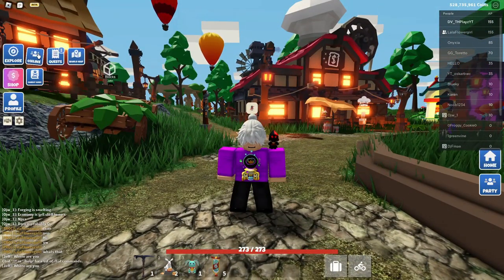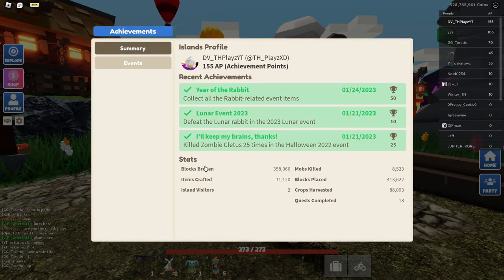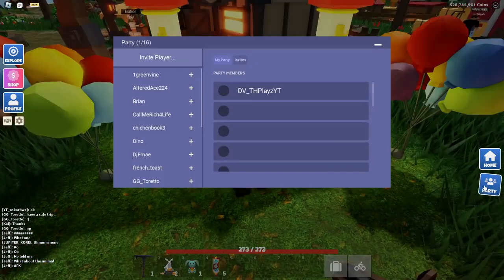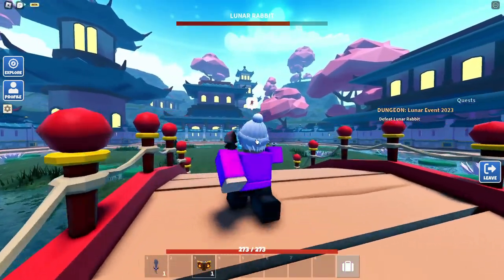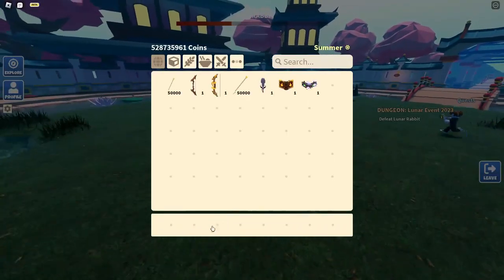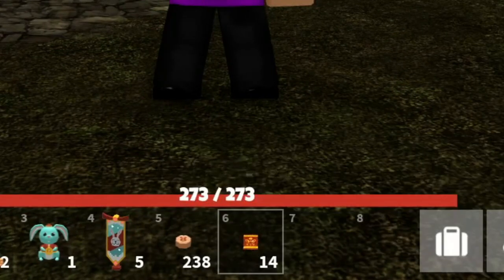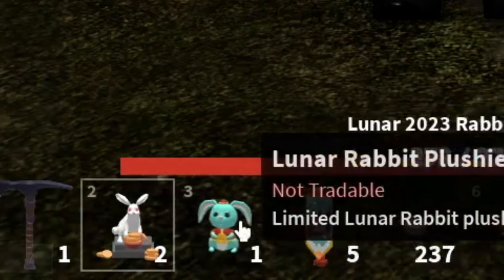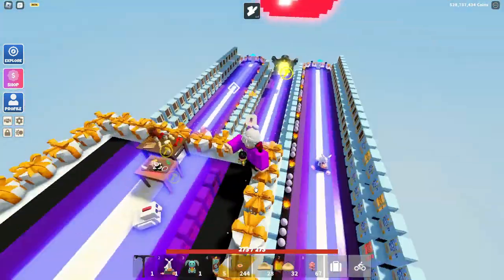New Roblox Islands Lunar New Year Update!!!